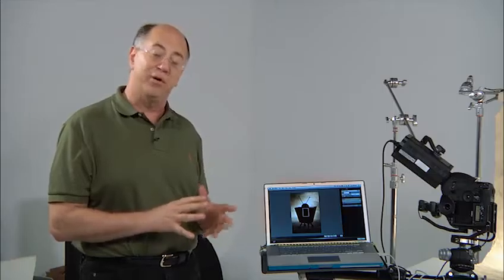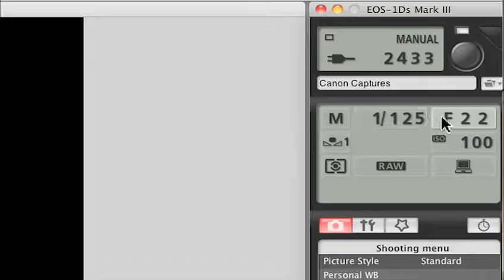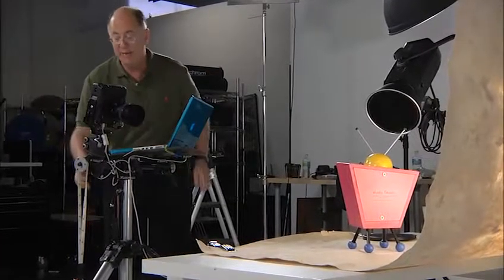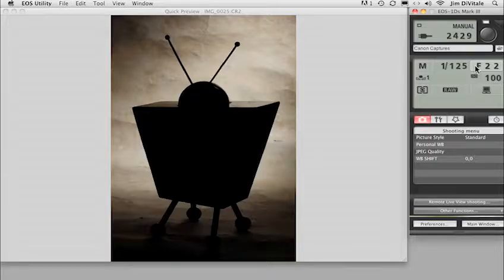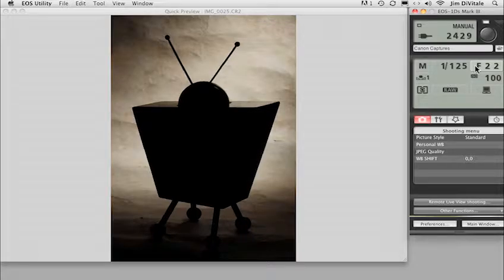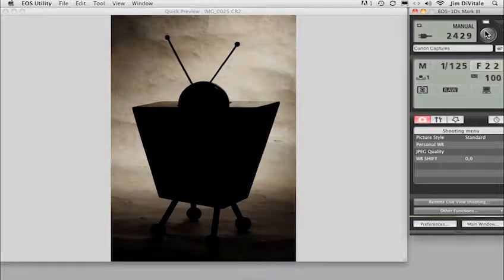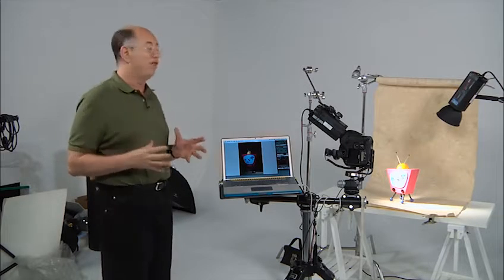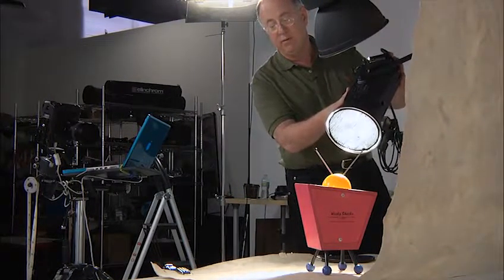18 TV Clock Studio Shot